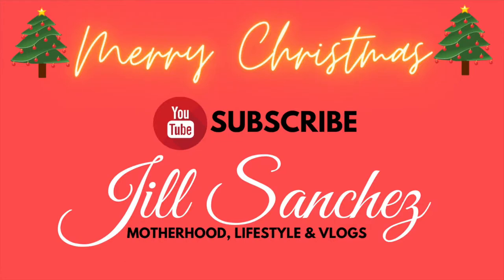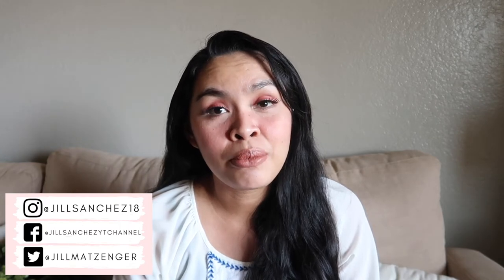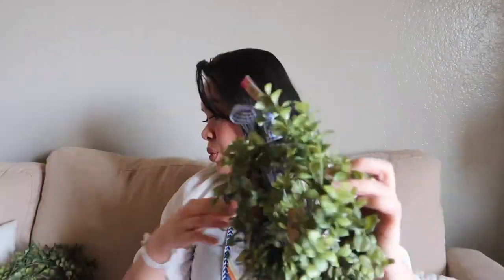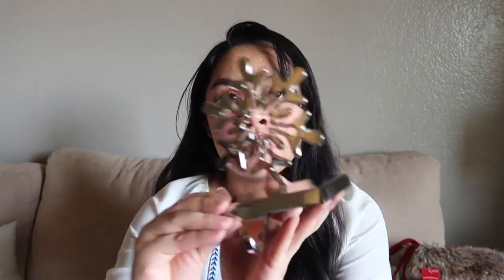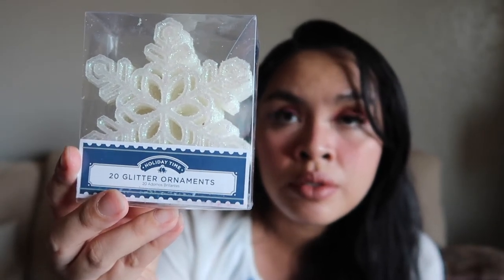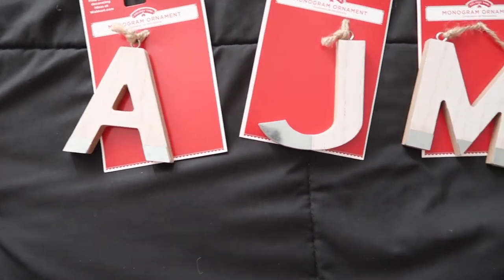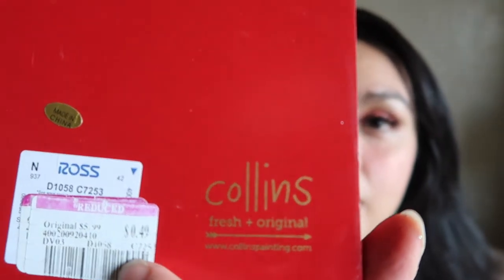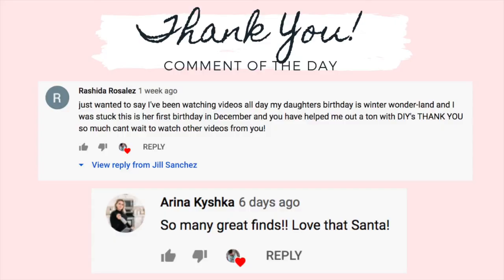CHRISTMAS DECOR HAUL || TARGET, WALMART, AMAZON, DOLLAR TREE, ROSS CHRISTMAS HAUL || Jill Sanchez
Hi lovies! Today’s video is the last of my Christmas Decor haul. Bitter sweet but I’m excited to decorate now. I’m all done with the Christmas decor shopping. Lol

(Business Page)
admaudioproductions

Equipment:
Canon G7x mark ii
Canon SL1
Tripods